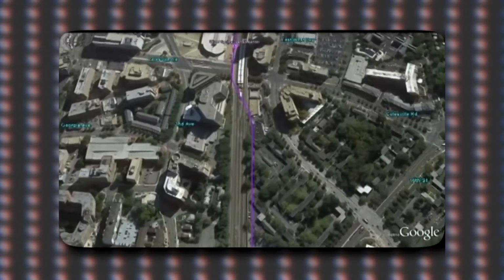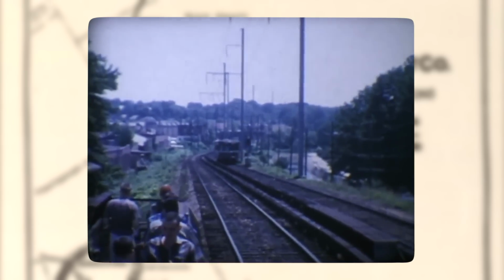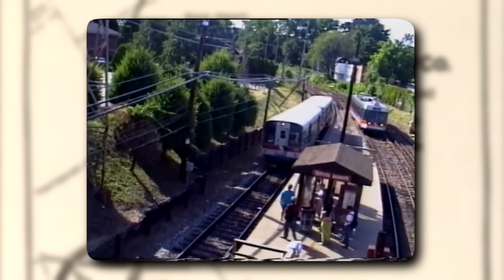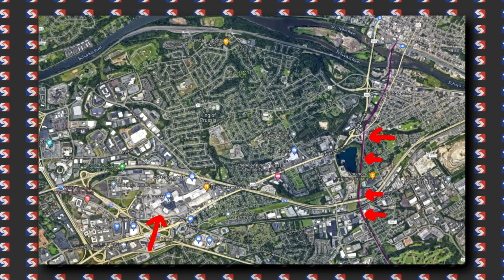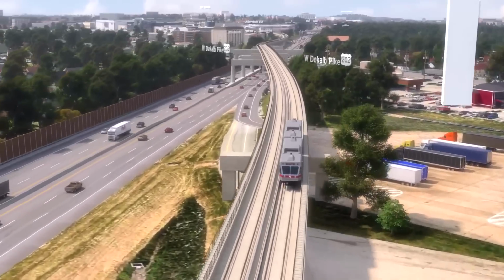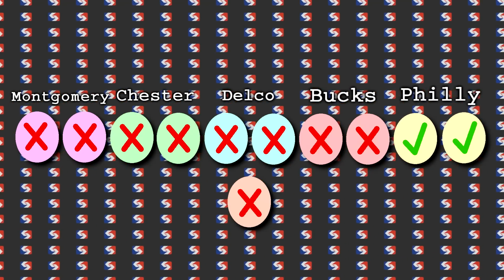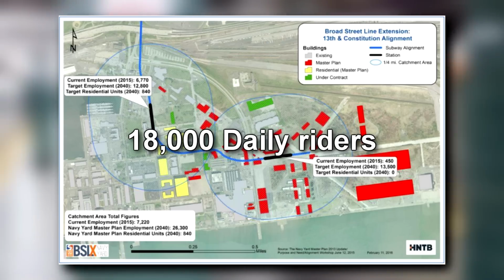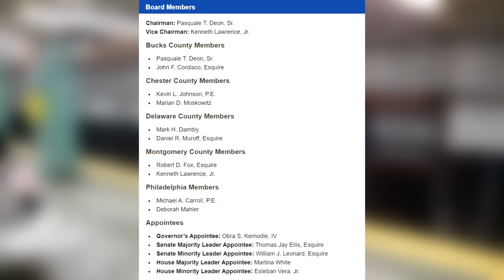The Worst Transit Project in America and the Flawed Agency that's Building it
yes, I know that I spelled Broad Street wrong. it was late.

0:00 Intro
0:36 NHSL History
2:41 NHSL Extension Project
4:49 The Issues with SEPTA
6:27 Alternate Projects
8:33 Outro

All Other Music is Vulfpeck